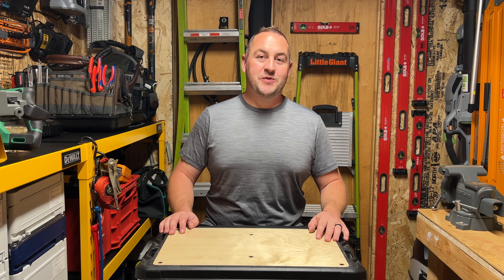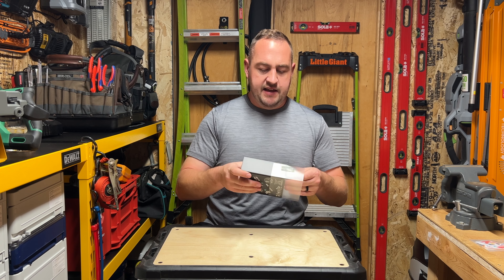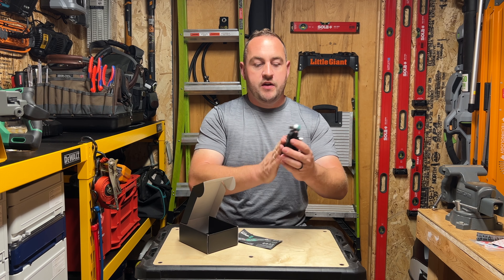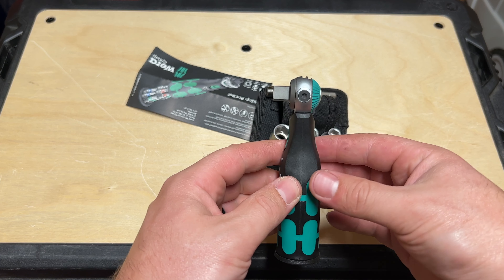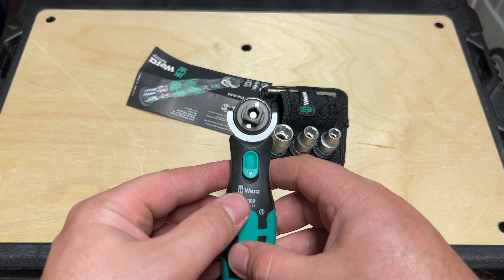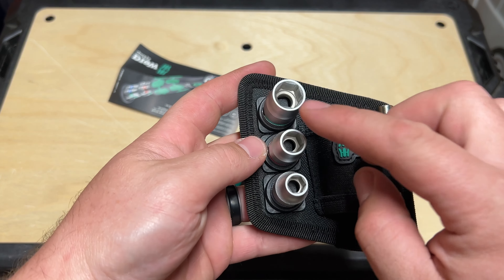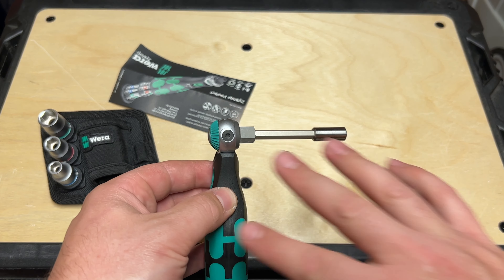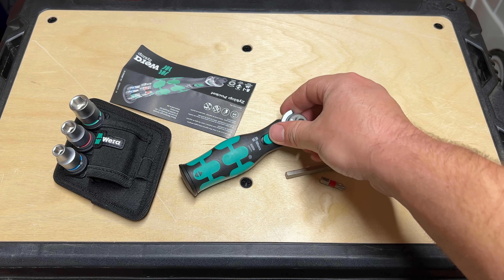Wera Zyklop Pocket : First Impression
Wera has just released a few new tools and as always they look innovative and top notch. I got my hands on one of these new products, the Wera Zyklop Pocket. Check out the video for my first impressions of this new tool from Wera! Thanks to KC Tool for quick and easy shopping and shipping.